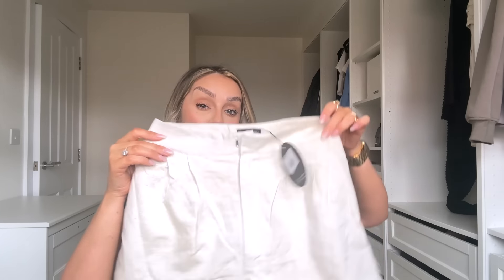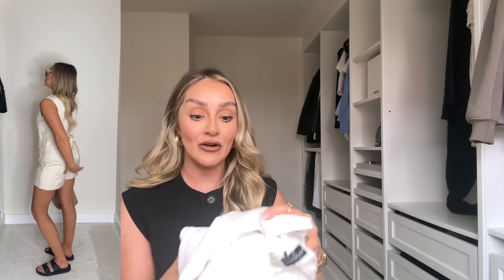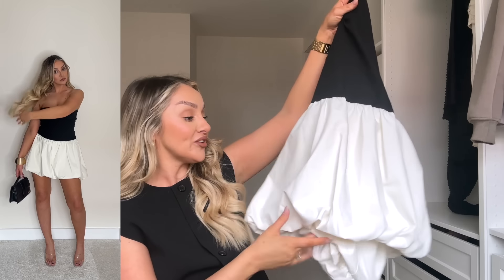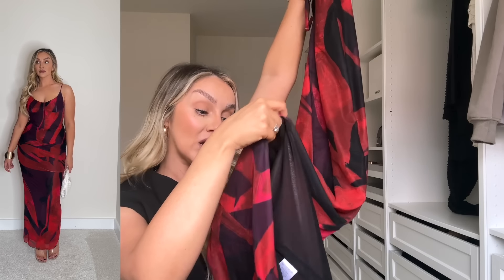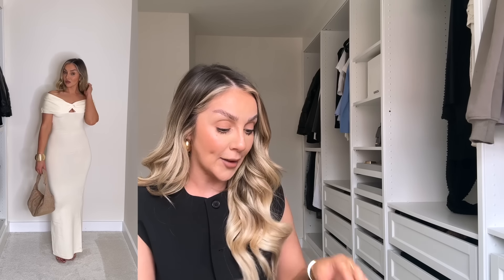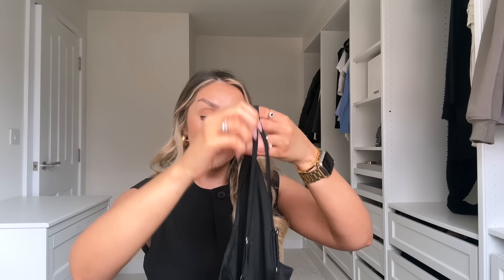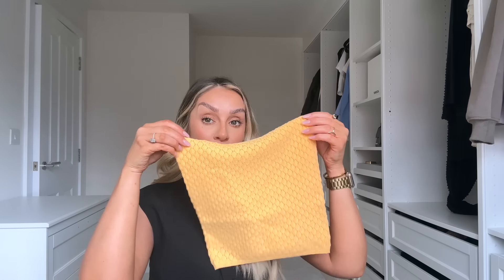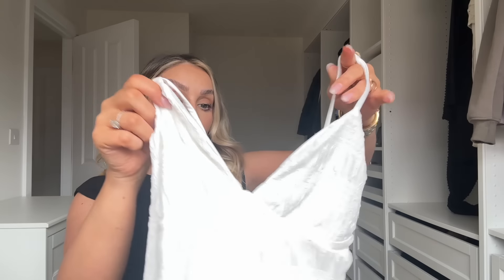HUGE SUMMER CLOTHING HAUL | New in White fox!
*This video contains a paid advertorial with Whitefox. AD

Code: LAURAGM
Product:
In This Together Vest Oat
In This Together Shorts Oat
Cross Your Mind Lace Mini Skirt Red
Let It Out Oversized Tee Black
Diamond Dust Mini Dress
End Of The Road Maxi Dress Matcha
I Don't Miss You Maxi Dress Garnet
What Would You Do Maxi Dress Charcoal
Only The Young Maxi Dress Black
Book The Tickets Off Shoulder Maxi Dress Off White
Embrace It All Long Sleeve Maxi Dress Off White
Ex Best Friend One Shoulder Top Black
Lack Of Love One Shoulder Top Lemon
Sweet Serenity Denim Shorts Mid Blue
Without Trying Knit Top Mango
Era 8 Lounge Shorts Nautical
Era 8 Zip Front Hoodie Nautical
From This Moment Mini Dress Off White